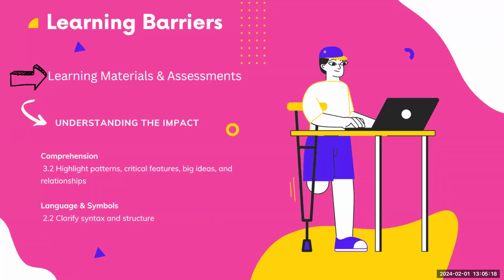Shannon Strate Brainstorming Representation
UDL Representation presentation